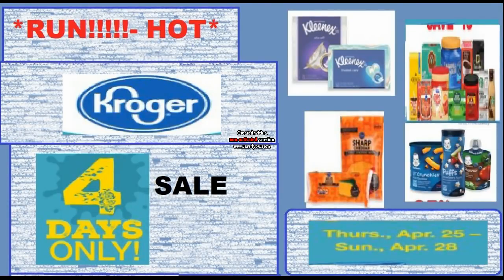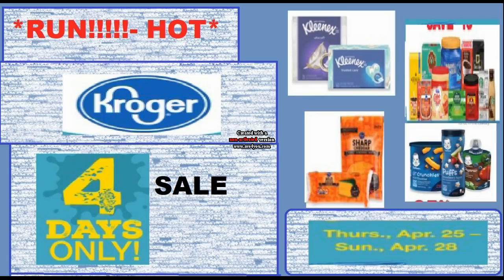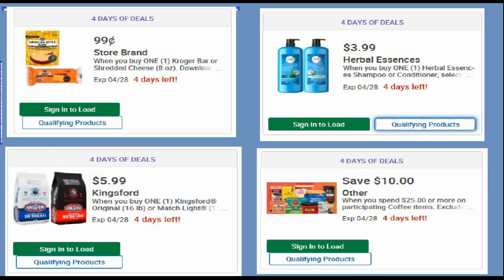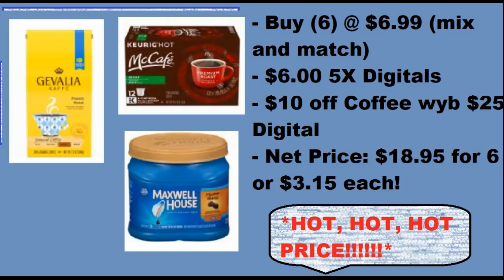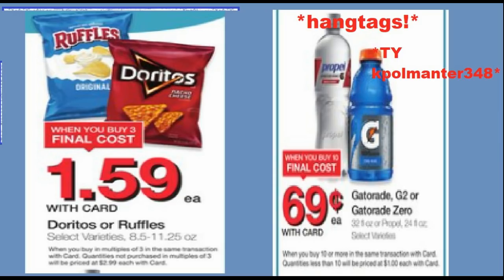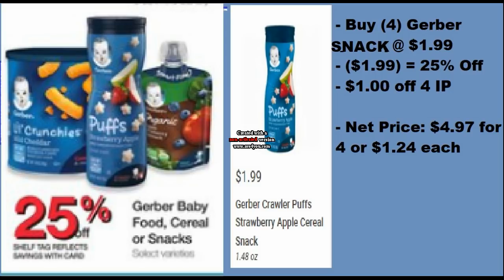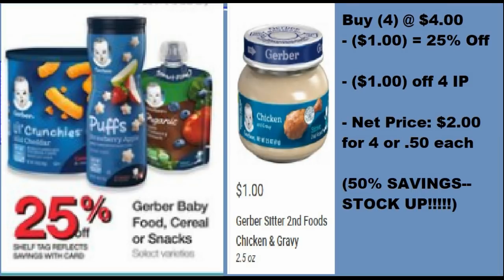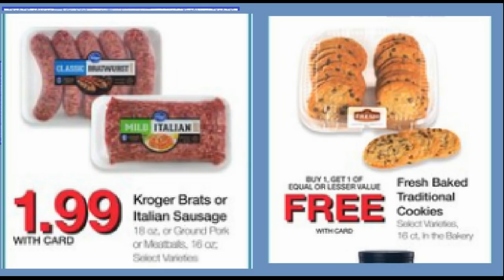*RUN-HOT* Kroger 4-Day Sale Couponing Matchups!- 4/25/19-4/28/19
*I really messed up the coffee deal. You only need to buy 5 coffees. The same math will apply. That is how each coffee is around $3 👍*

Ibotta Referral: AYJJJR
Fetch Referral: C1PNA
Shopkick Referral: WIN430308